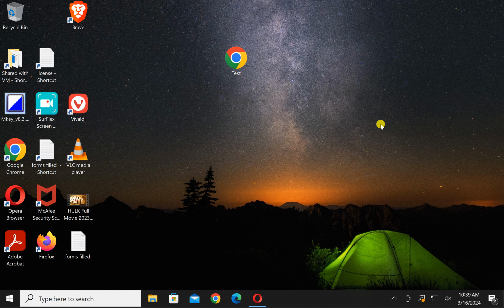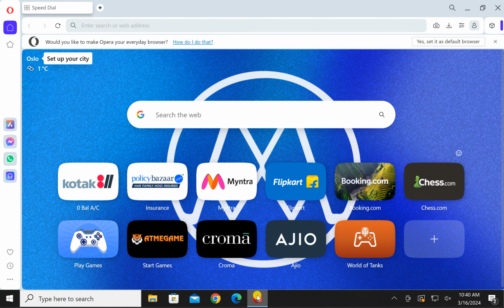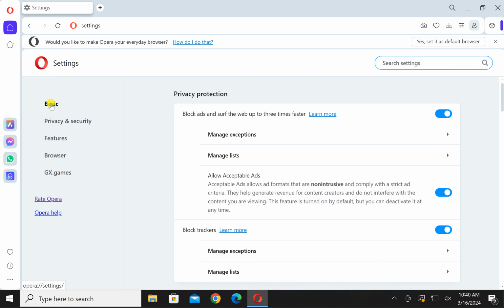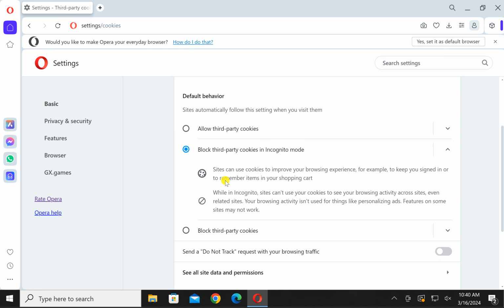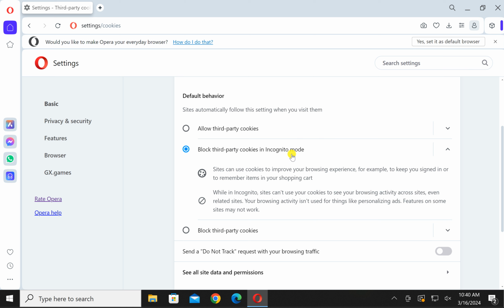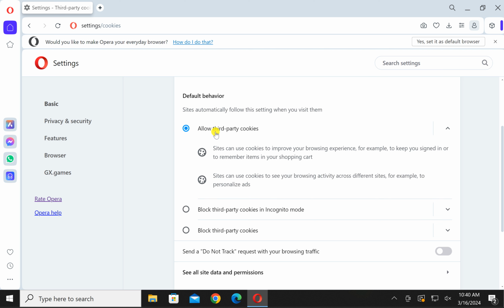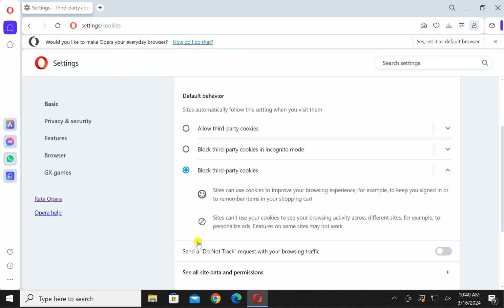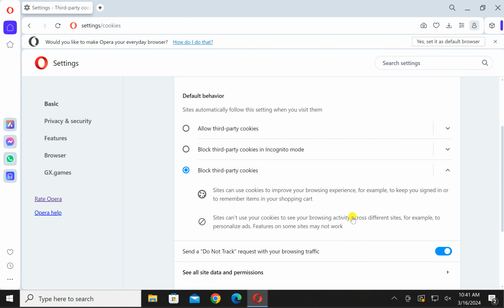How to Allow or Block Third-party Cookies in Opera on Windows 11 or 10 | GearUpWindows Tutorial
Title: How to Allow or Block Third Party Cookies in Opera on Windows 11 or 10

Description:
Welcome to GearUpWindows! In this tutorial, we'll show you how to manage third-party cookies in Opera browser on both Windows 11 and Windows 10.

Whether you're concerned about privacy or looking to optimize your browsing experience, controlling third-party cookies is crucial. We'll guide you through the steps to allow or block these cookies according to your preferences.